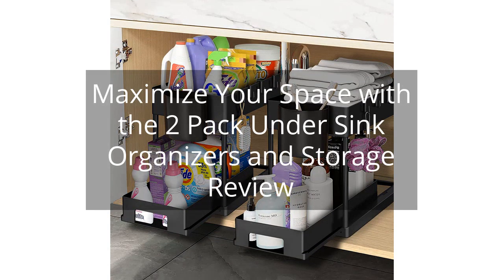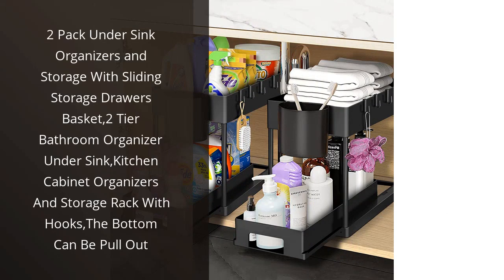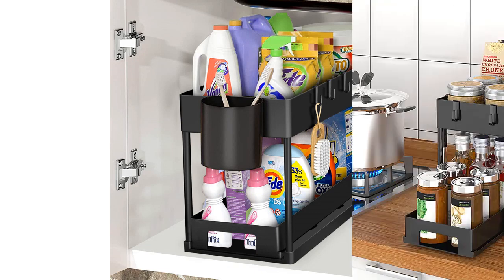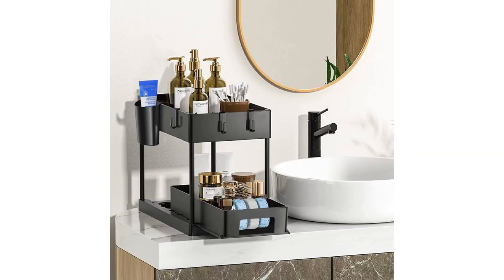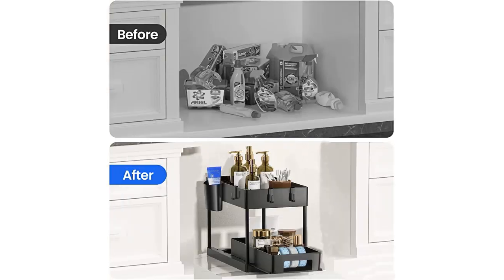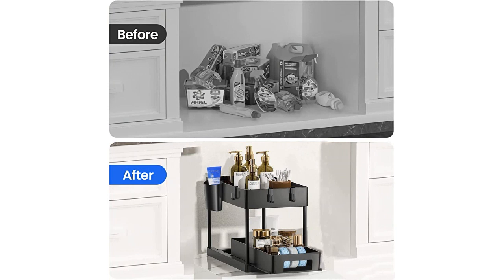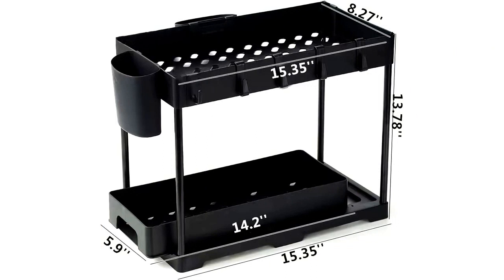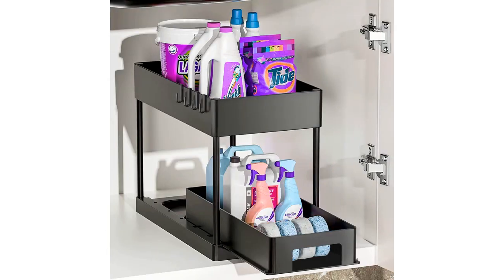Maximize Your Space with the 2 Pack Under Sink Organizers and Storage Review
2 Pack Under Sink Organizers and Storage With Sliding Storage Drawers Basket,2 Tier Bathroom Organizer Under Sink,Kitchen Cabinet Organizers And Storage Rack With Hooks,The Bottom Can Be Pull Out

00:00 - Intro
00:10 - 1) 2 Pack Under Sink Organizers and Storage With...
01:18 - Outro